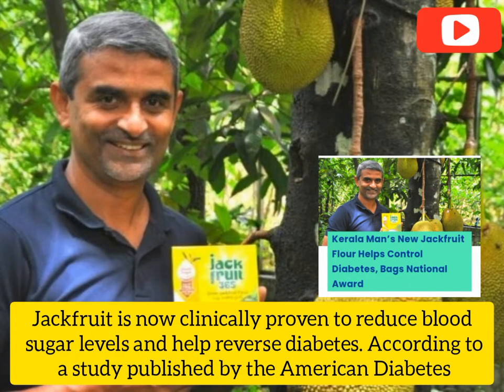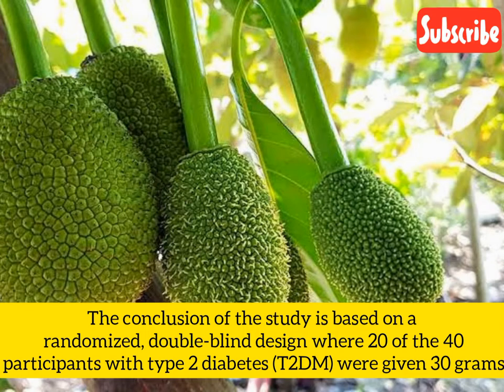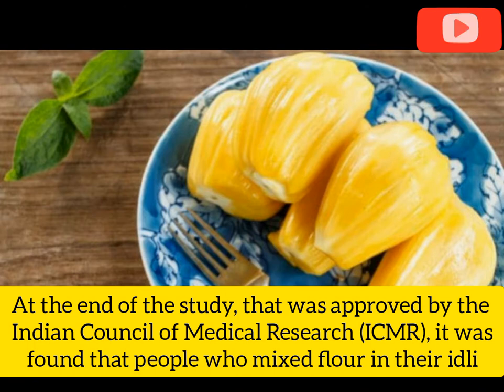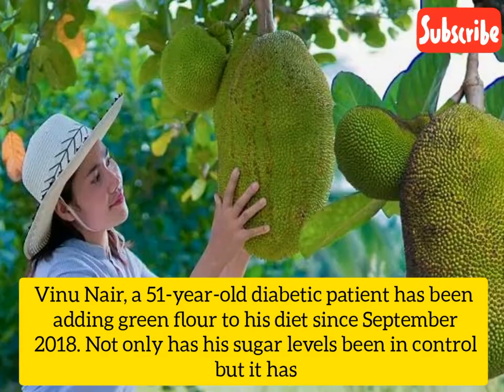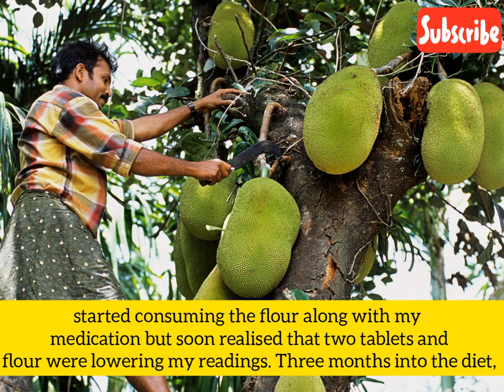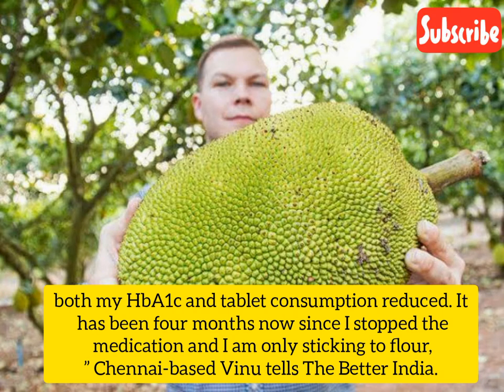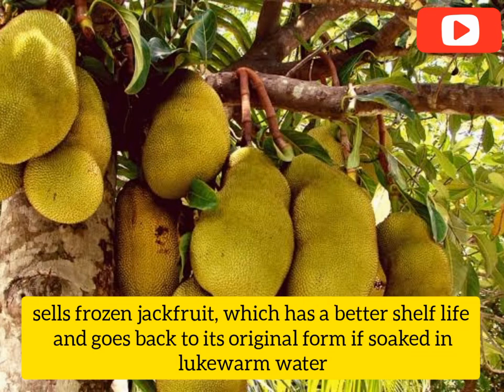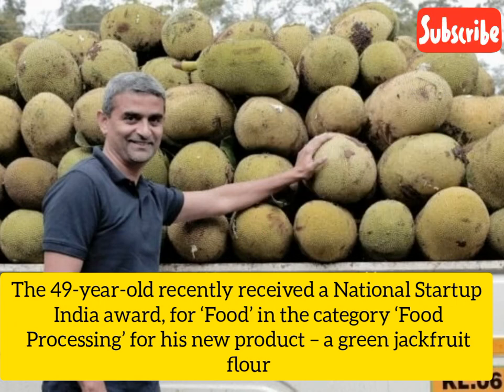Jackfruit flour Helps control Diabetes,Bags National Award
Jackfruit flour Helps control Diabetes.